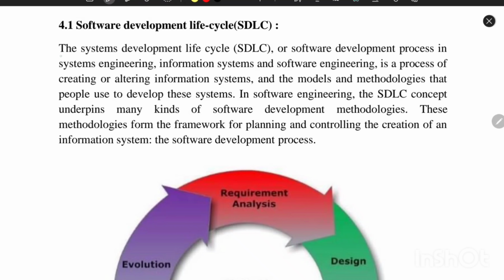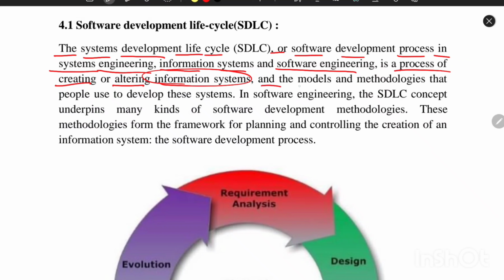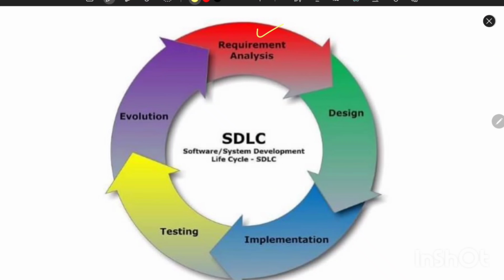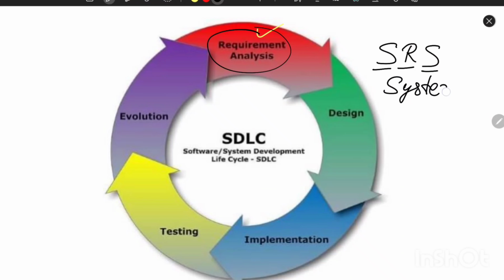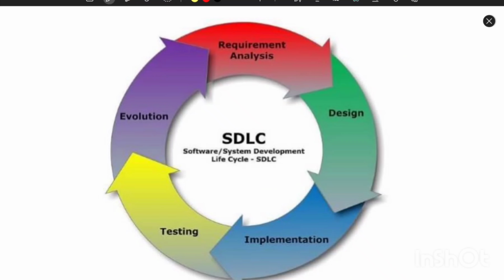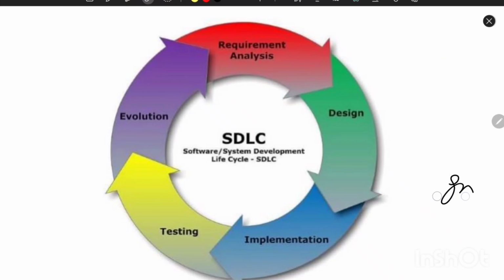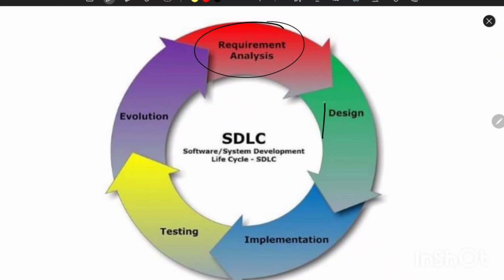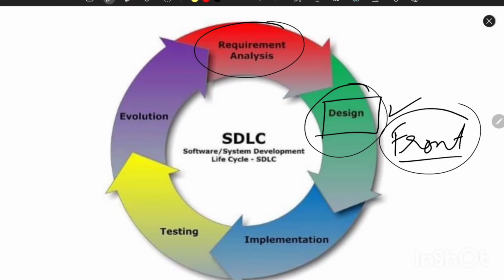Software/System Development Life Cycle - SDLC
The Software Development Life Cycle (SDLC) is a structured process that enables the production of high-quality, low-cost software, in the shortest possible production time. The goal of the SDLC is to produce superior software that meets and exceeds all customer expectations and demands.